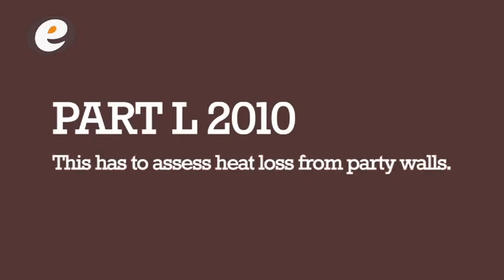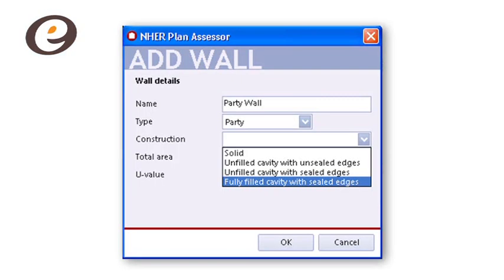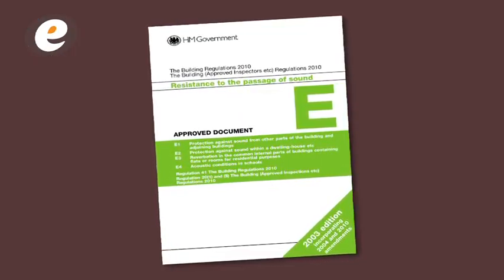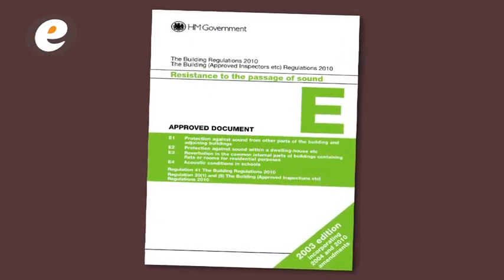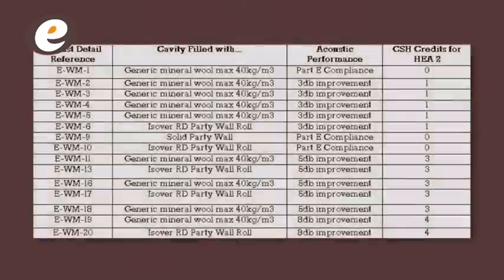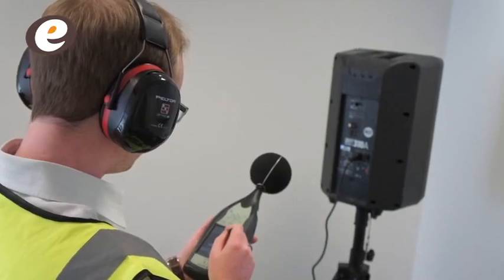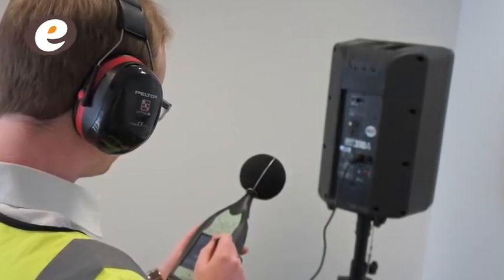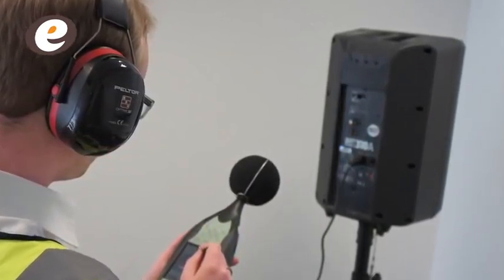Energist UK - Party Walls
This video talks all about Party Walls and how they factor into any SAP calculation, after the introduction of SAP 2010. It addresses the key changes between Part L 2006 and Part L 2010 and most importantly, tells you how this impacts on developers.